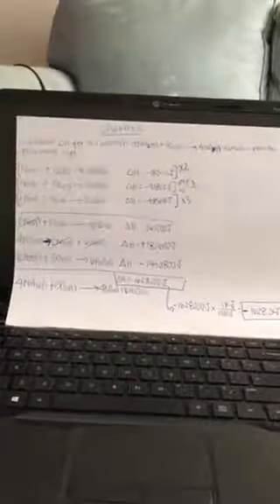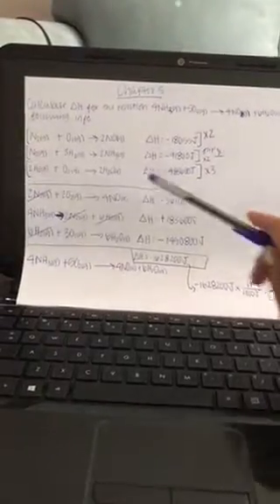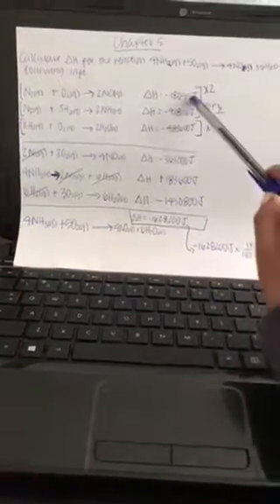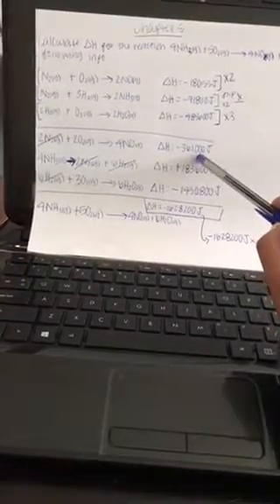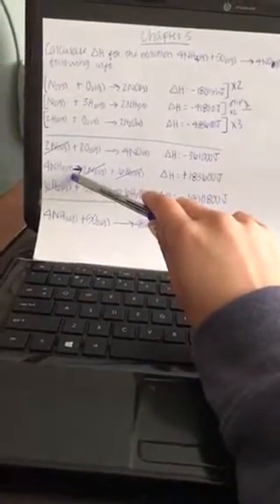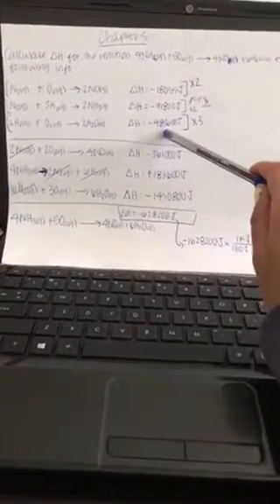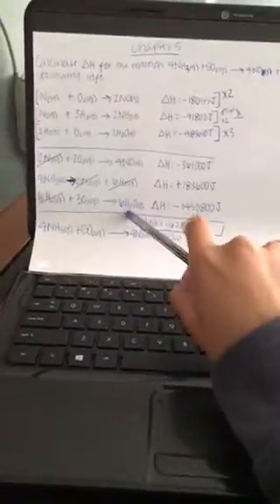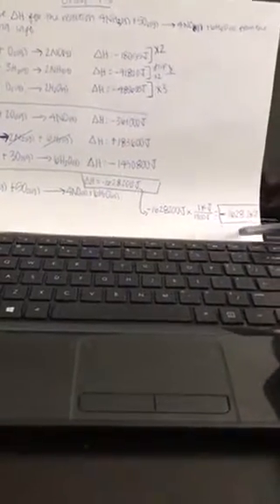McDonald- Question 2